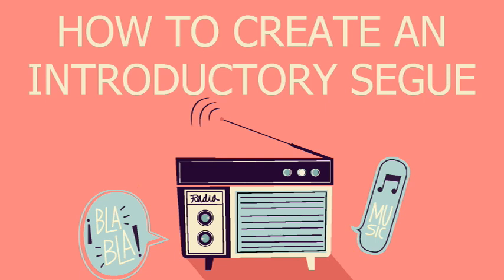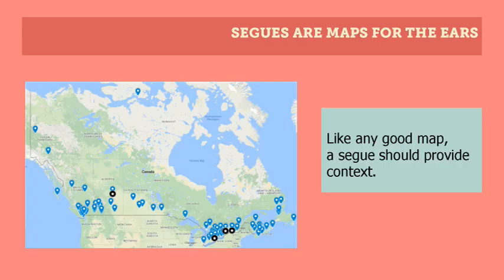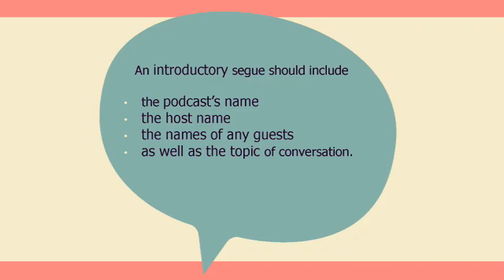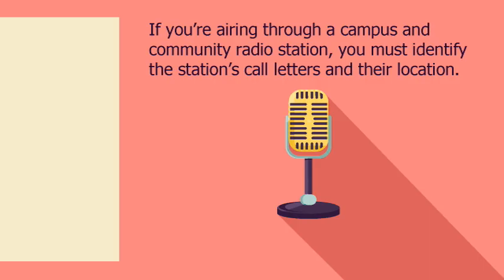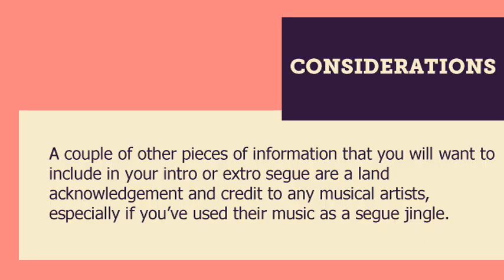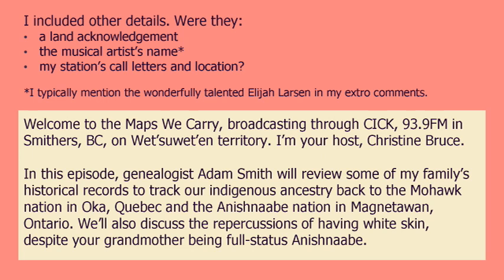Demo: Creating Intro Segue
In this module Christine demonstrates how to create an introductory segue.